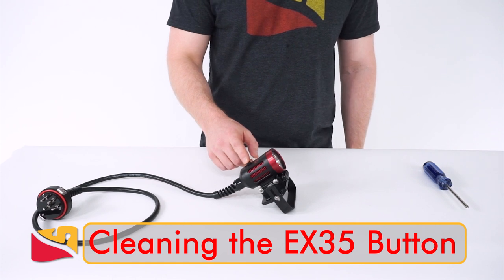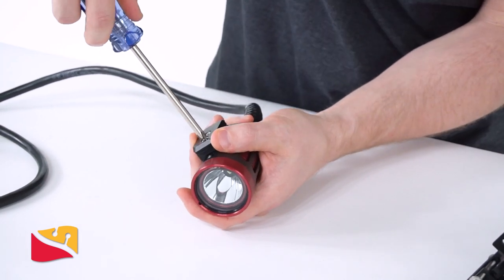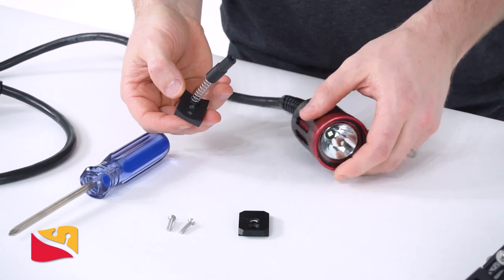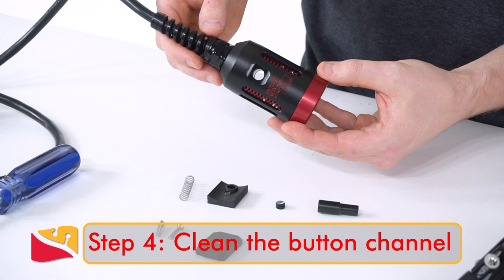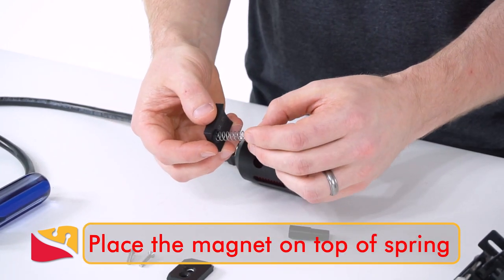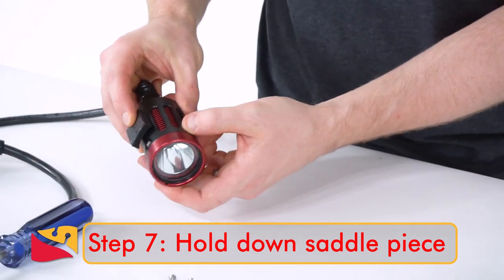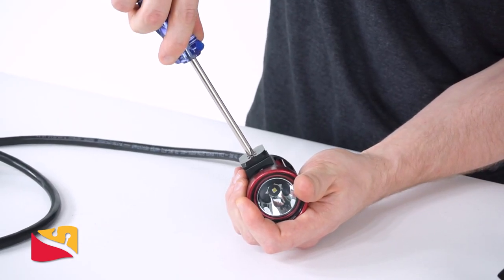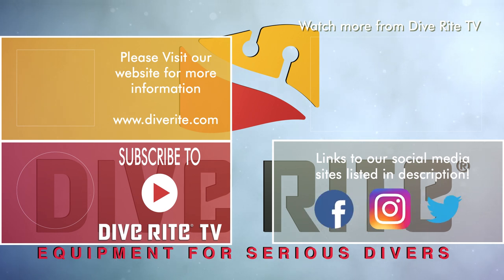Button Cleaning and Servicing on the EX35 Expedition Canister Light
This video shows how to clean or service the button on the EX35. Regular cleaning is good preventative maintenance, especially after heavy saltwater use.